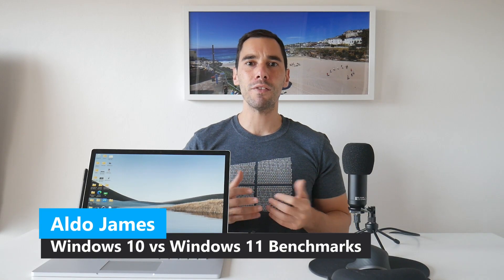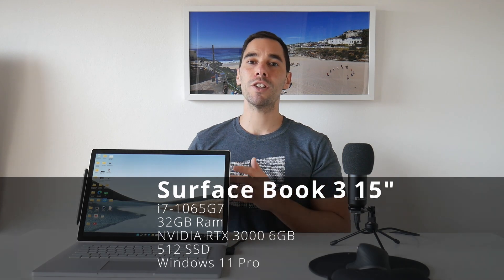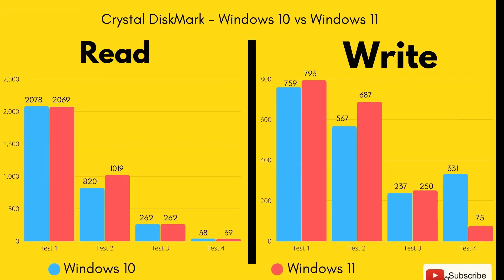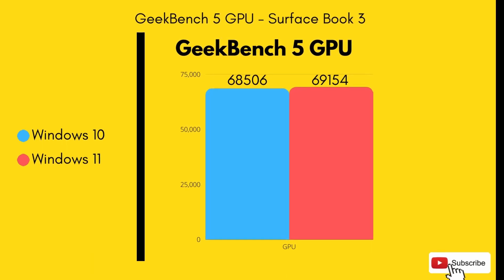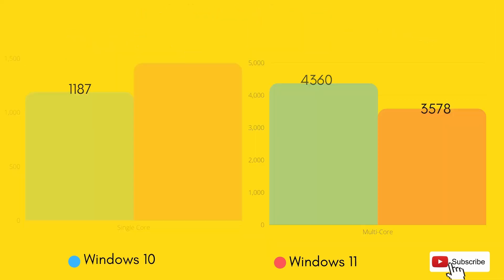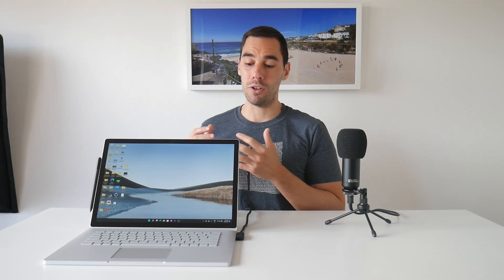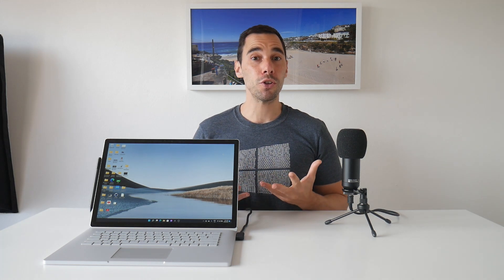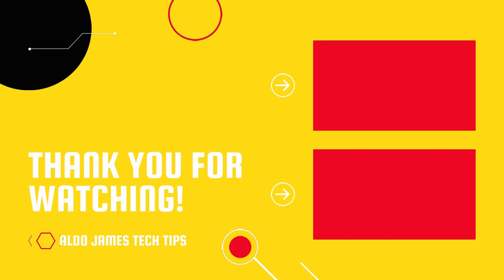Windows 10 vs Windows 11 Benchmark Performance Comparison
In this video we compare the benchmark and performance results between Windows 10 and Windows 11. To keep things fair, we ran the benchmarks tests on the Surface Book 3 with Windows 10 Pro, recorded the results and upgraded the Surface Book 3 to Windows 11 Pro and re-ran the same benchmarks.

0:00 Intro
0:57 Crystal Diskmark 8
1:35 Geekbench 5 CPU
2:10 Geekbench 5 GPU
2:38 CineBench R23 Multi-Core
3:19 CineBench R23 Single Core
4:01 Thoughts on Windows 10 vs Windows 11 performance

Surface Book 3 Specs
Intel i7-1065G7
32GB Ram
NVIDIA RTX3000 Q-Max 6GB
512GB SSD